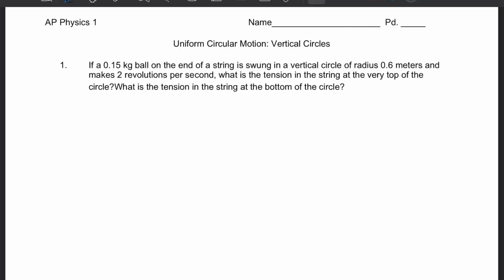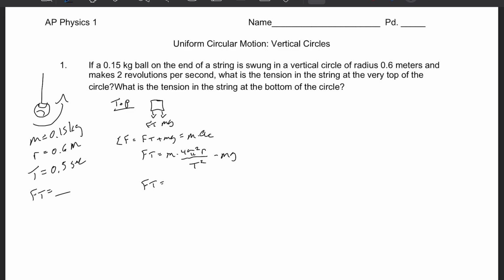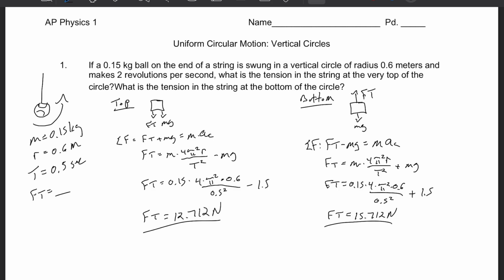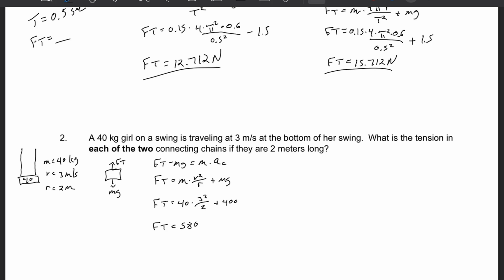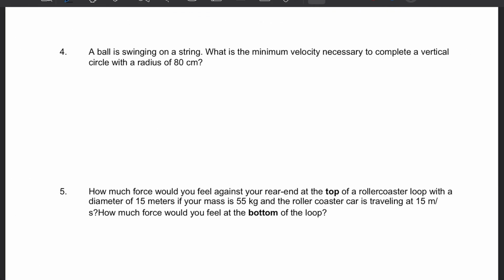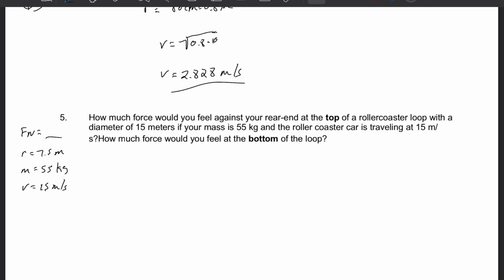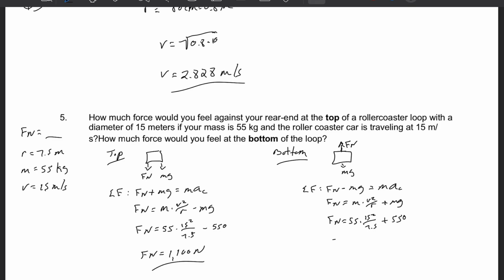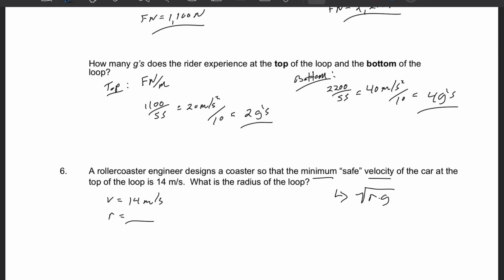WS Uniform Circular Motion Vertical Circles